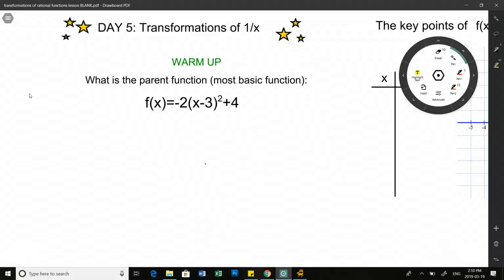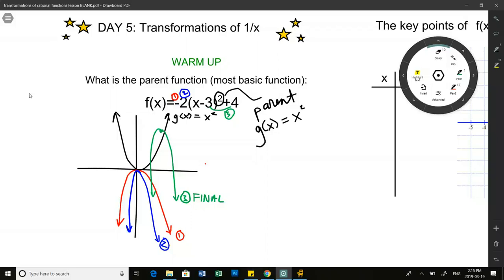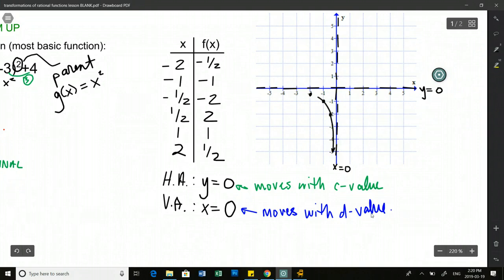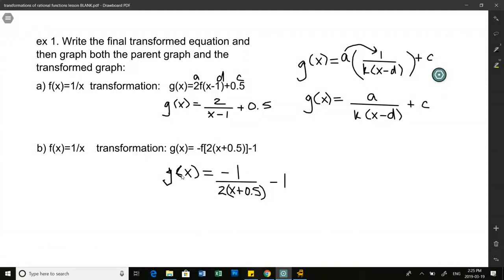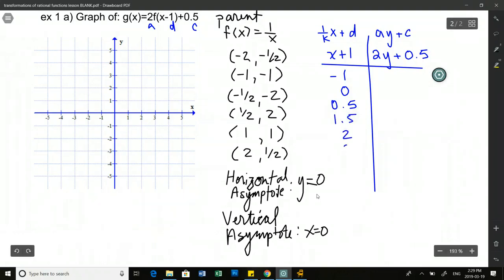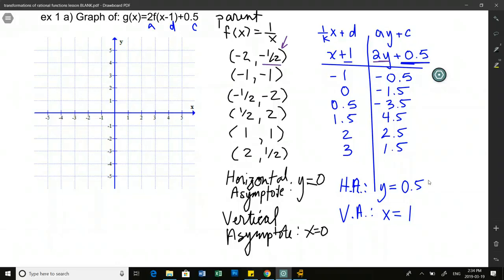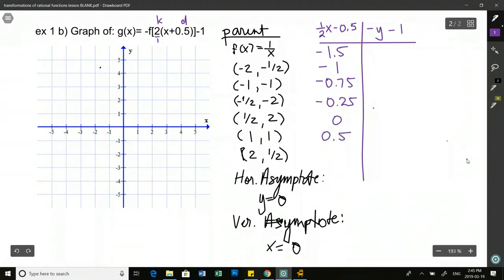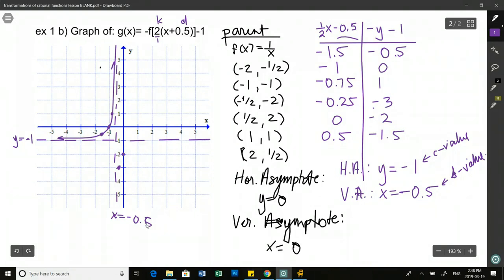Transformations of 1/x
This lesson discusses transformations of the rational function f(x)=1/x.